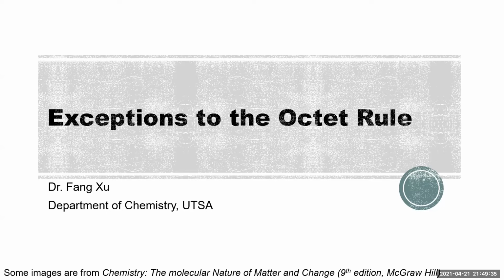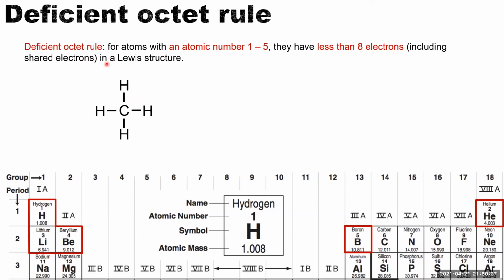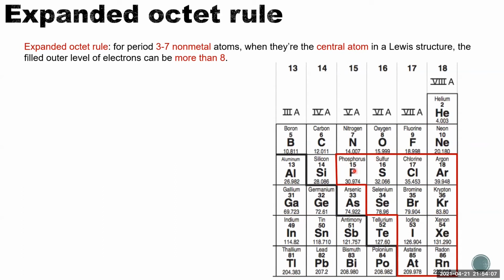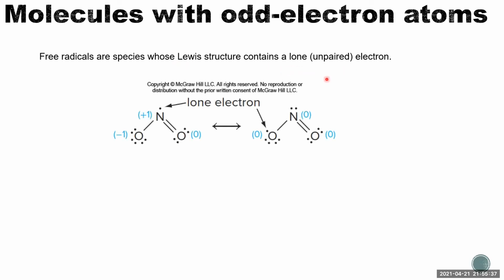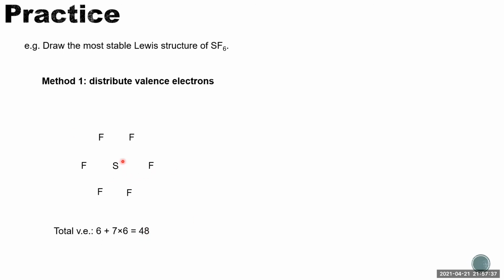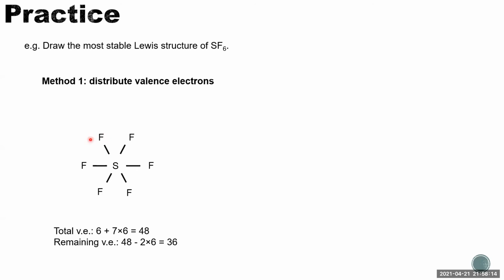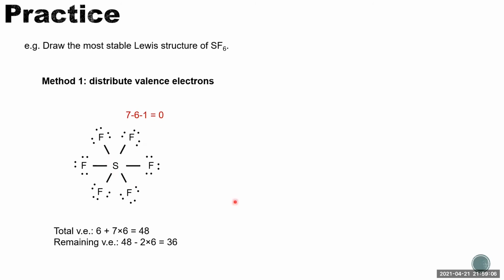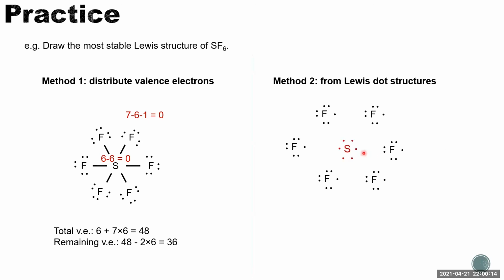General Chemistry I: Chap 10. Exceptions to the Octet Rule